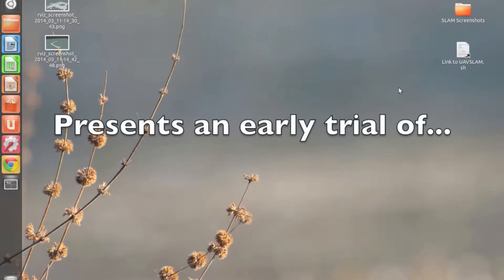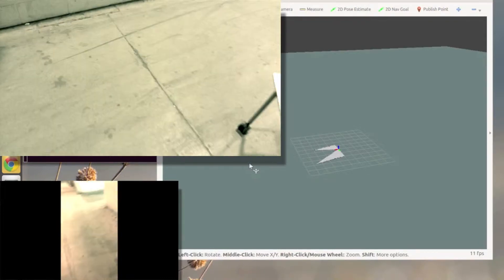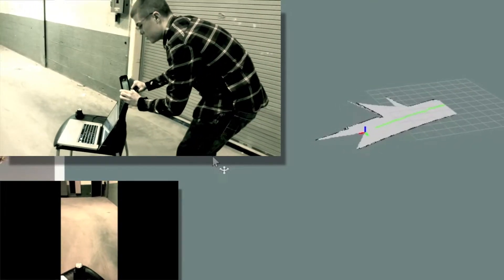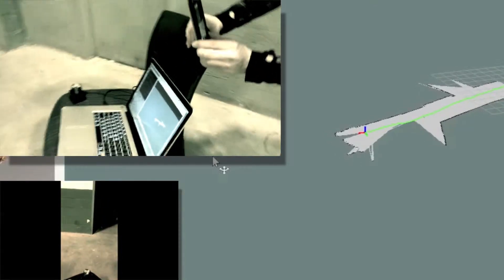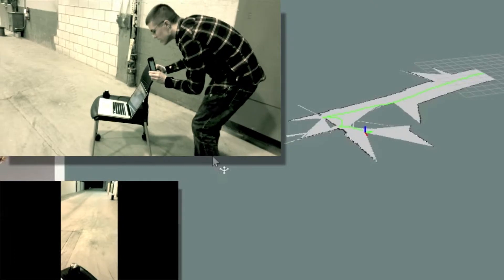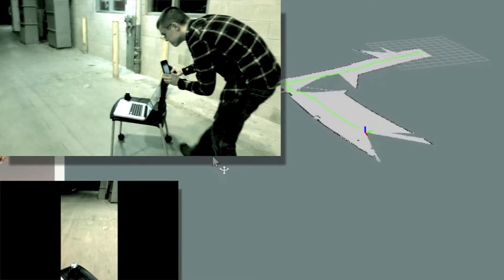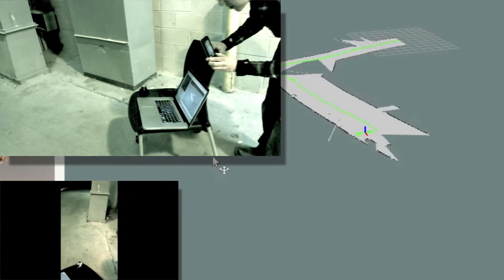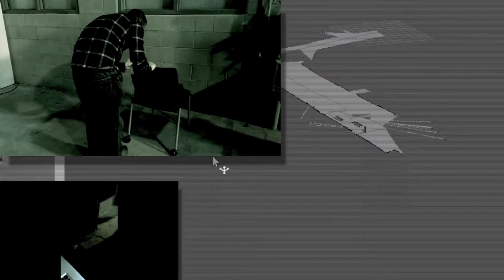Hector SLAM - Team SUAVE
Team SUAVE at The University of Toledo is taking part in The Ohio Unmanned Aircraft Systems Robotics Challenge in late August, 2014.  The Challenge is to autonomously navigate a cluttered obstacle course and successfully locate a target object.  Hector SLAM is being used to provide obstacle detection and navigation capabilities in an indoor environment.  In this video, Team SUAVE showcases some of the advancements they have had in implementing Hector SLAM for indoor localization and mapping without odometry or GPS.